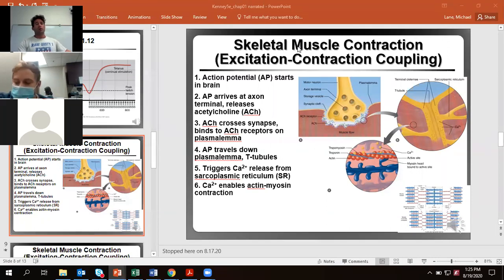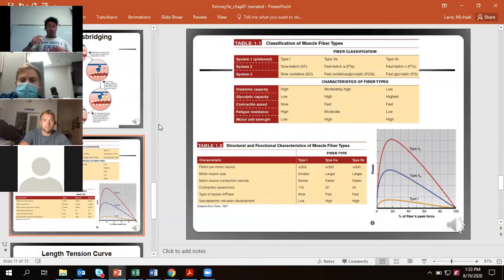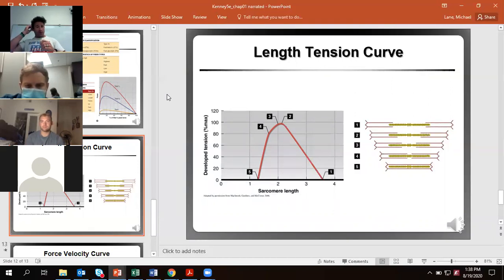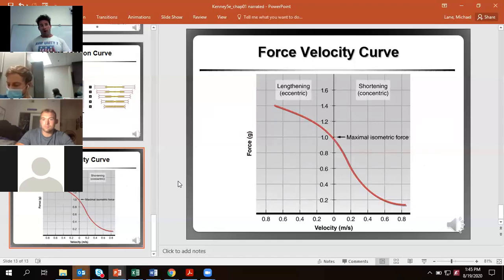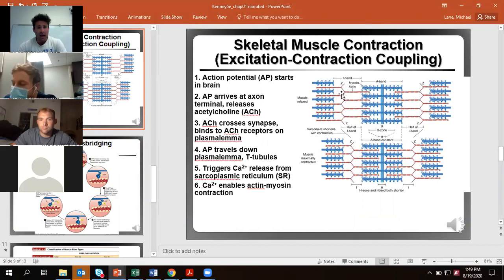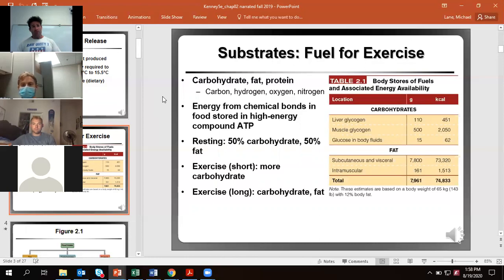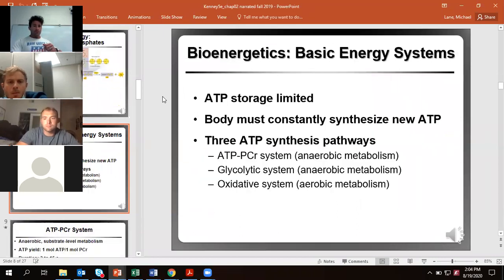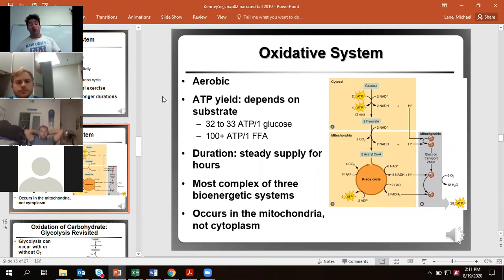ex phys lecture 2 fall 2020